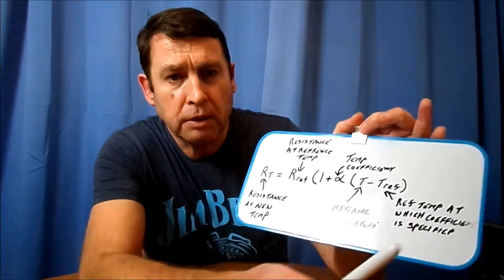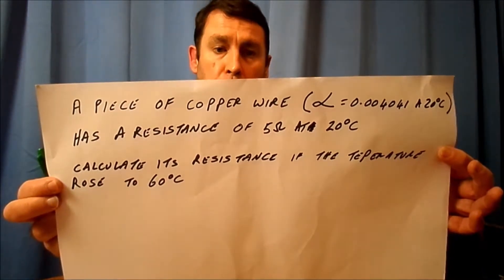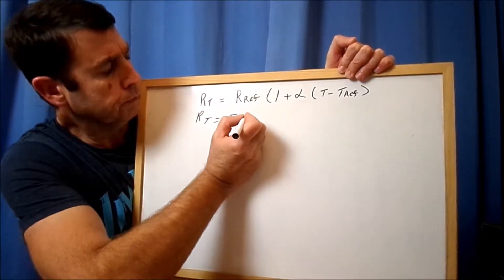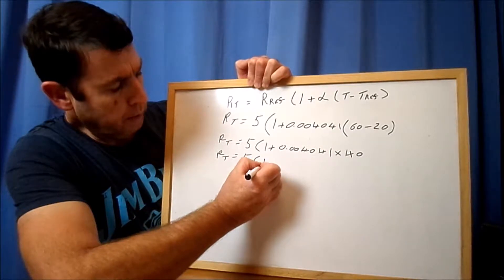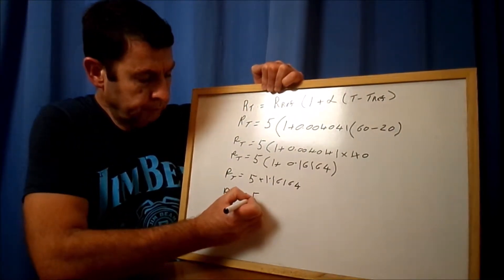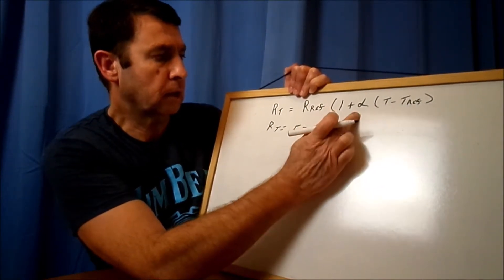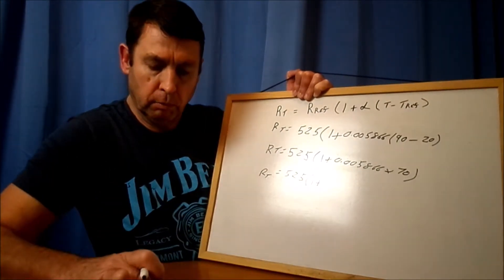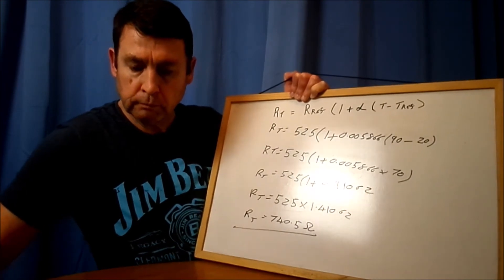Using Temperature Coefficient of Material to Calculate Resistance at Certain Temperatures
Using Temperature Coefficient of Material to Calculate Resistance at Certain Temperatures, I hope this helps you out- please leave any other topics you'd like to see in the comments :)